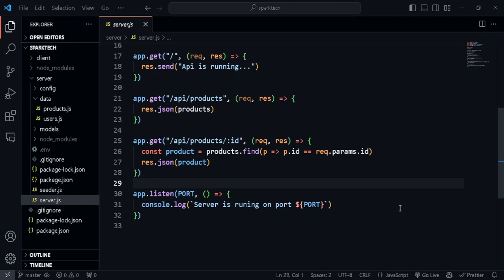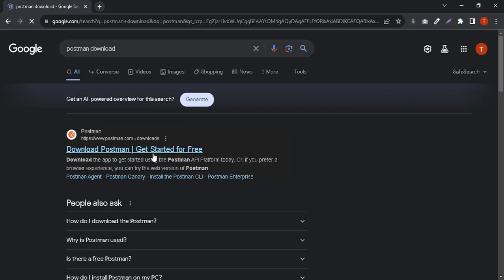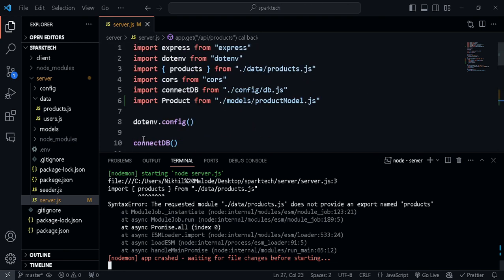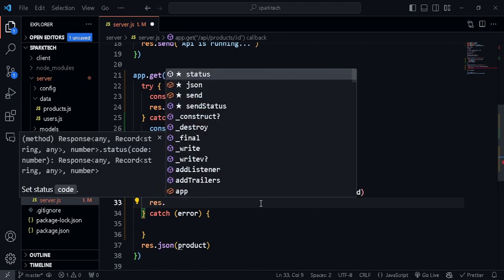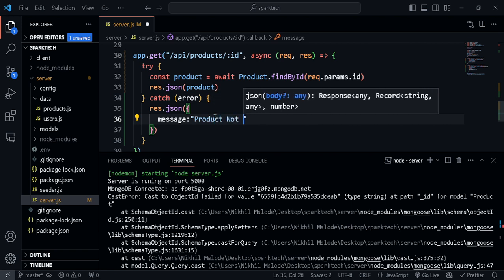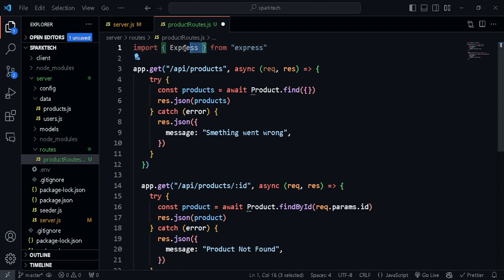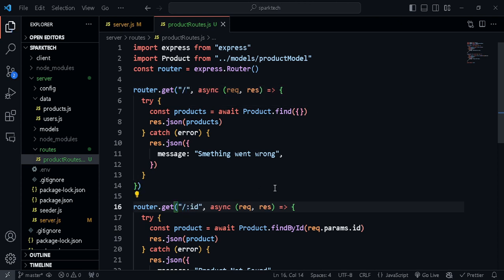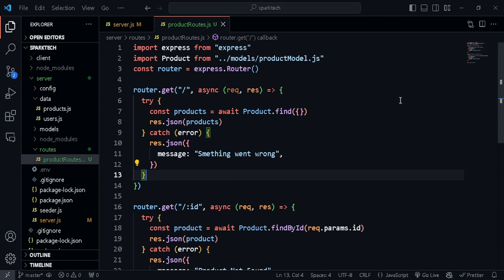Fetch Products from Database | MERN Stack E-Commerce From Scratch